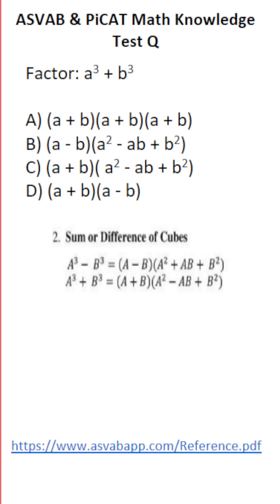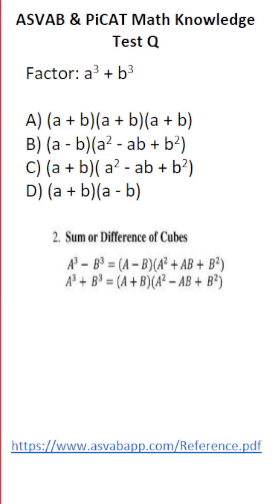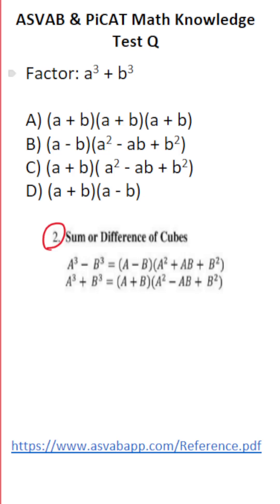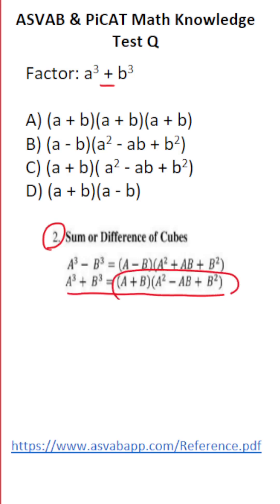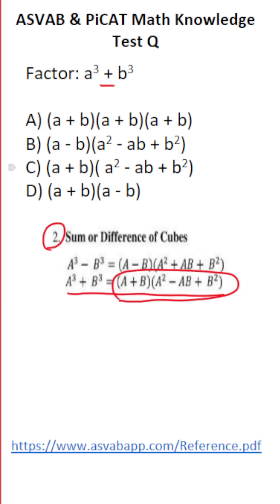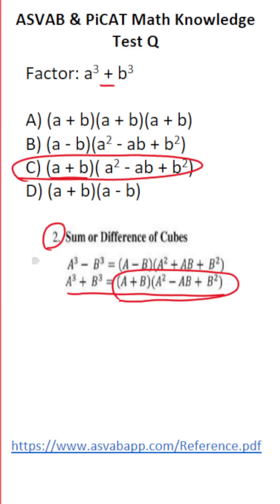Factoring: ASVAB/PiCAT Math Knowledge Practice Test Question acetheasvab with grammarhero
​​​​​In this video, Grammar Hero works out a practice test question that requires you to factor the sum of cubes. This question should closely mirror what you should expect to see in the Mathematics Knowledge (MK) subtest of the Armed Services Vocational Aptitude Battery (ASVAB) as well as the Pre-screening internet-delivered Computer Adaptive Test (PiCAT). ​​​​​grammarhero ​​ASVAB​​​​​